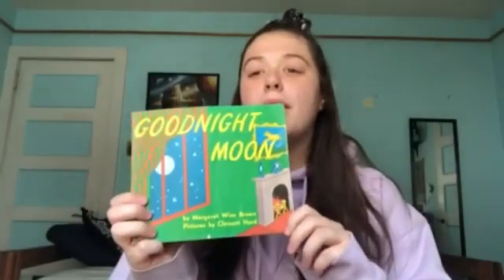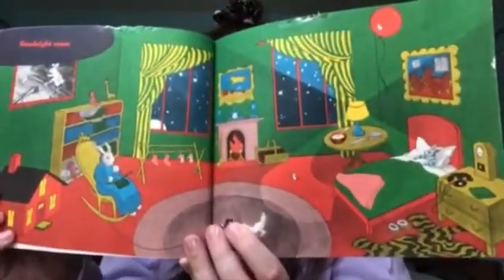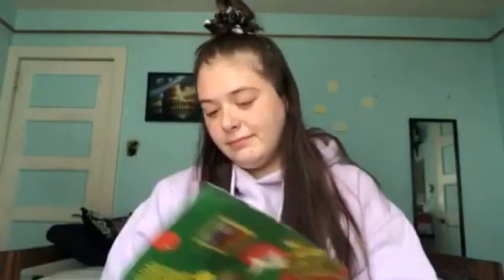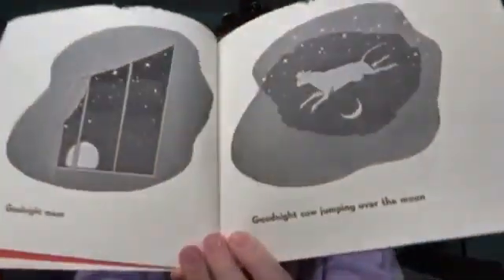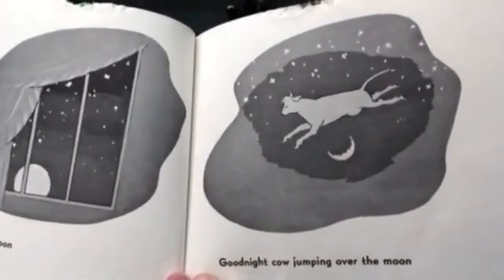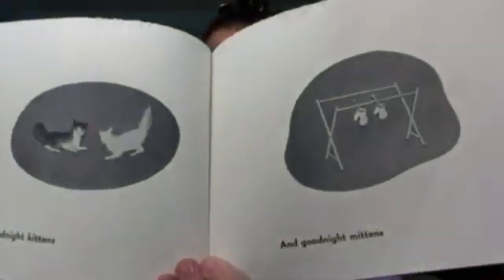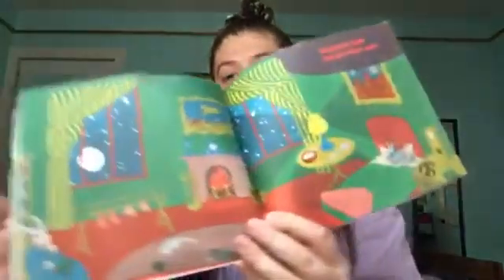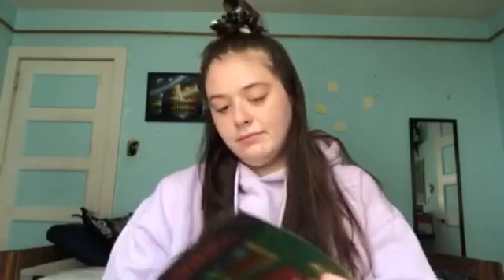Preschool Story Time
This week we will be reading a classic bed time story, "Goodnight Moon" by Margaret Wise Brown.